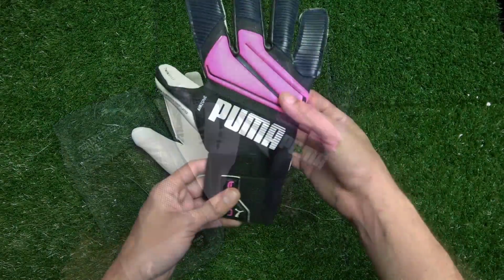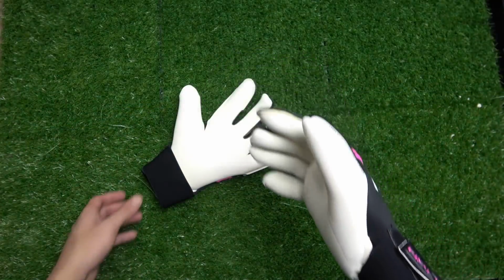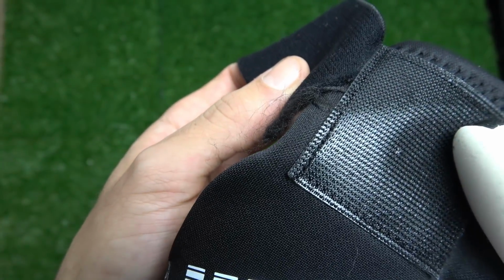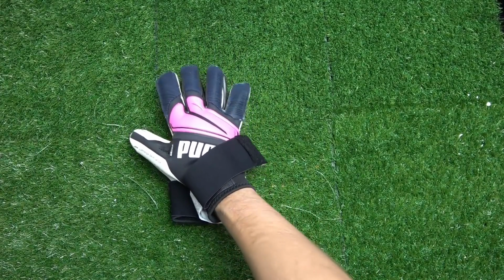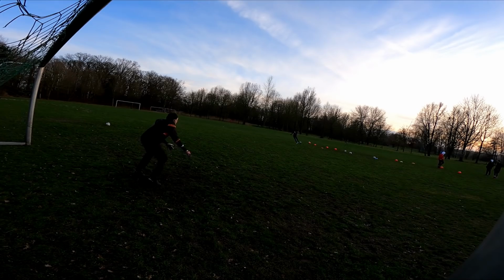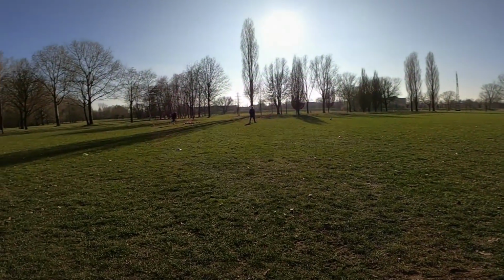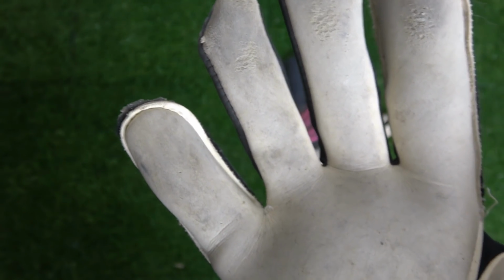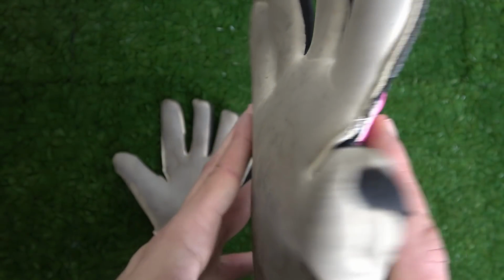WTF PUMA!? Ultra Grip One Hybrid Pro Goalkeeper Glove Review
Whatsup keepers!

What's going on at Puma??? I understand sometimes defective gloves get out but it really does feel like Puma has had issues with goalkeeping gloves for quite some time which is heartbreaking because their gloves have become better and better each year but something it happening at their quality checks to be allowing gloves out the door like this!

The puma ultra grip one hybrid pro is the new variation on last years best glove of 2020 and it is completely remade! Which is cool to see Puma trying new things but man do I hate the changes especially this shorter wrist entry which makes the glove lose a lot of it's greatness in my opinion.

If you were thinking about getting these gloves I would recommend going back one year and get their older brothers for a discount they are much better!